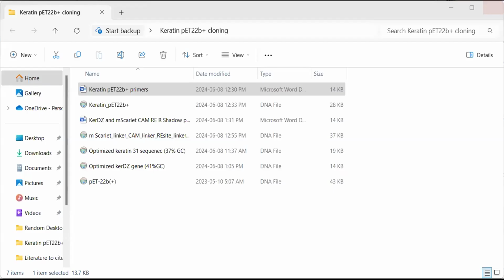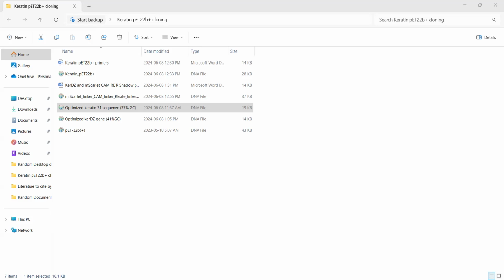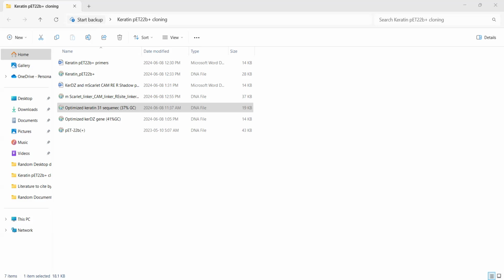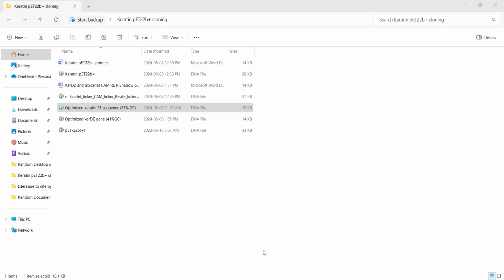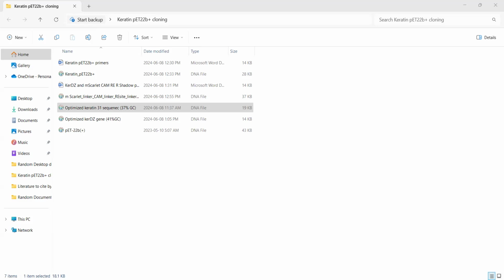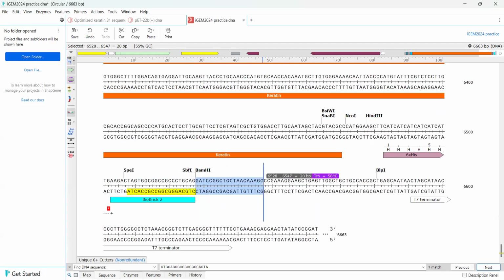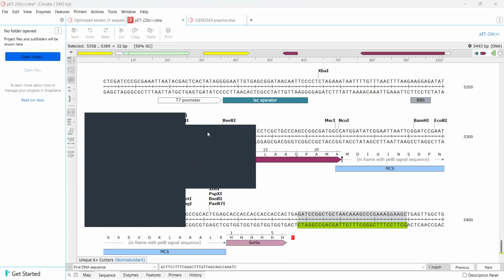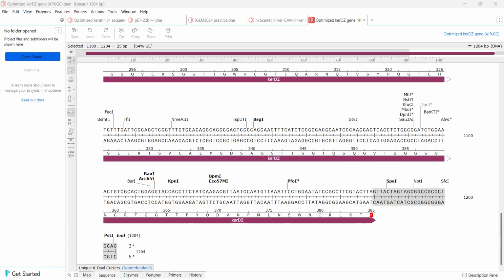i GEM 2024 primer design